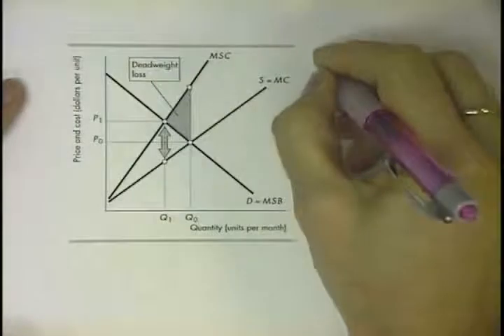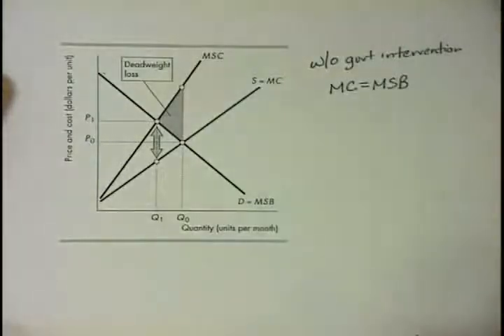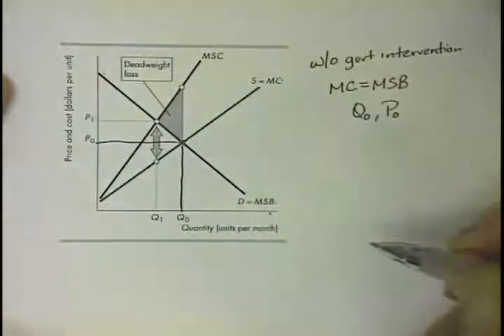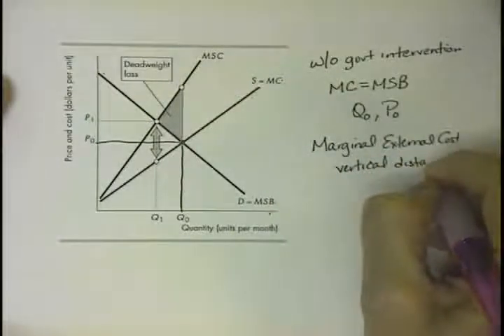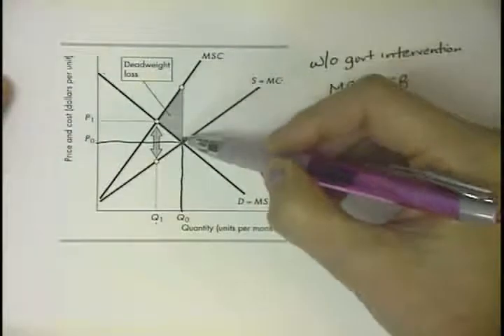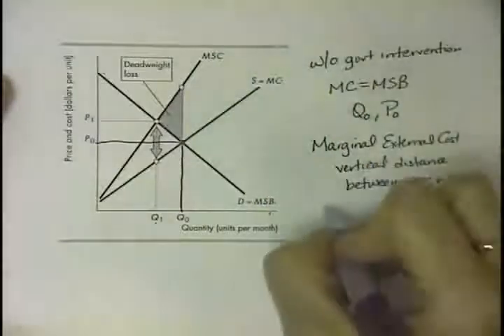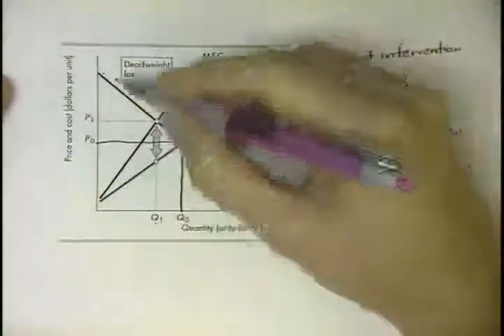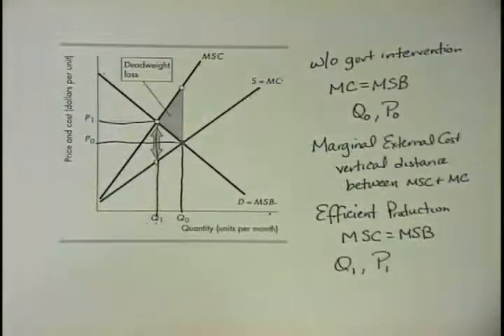Chapter 17 - Marginal External Cost Graph